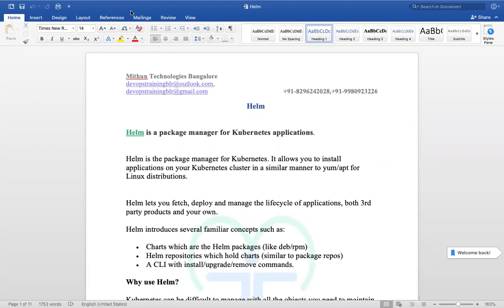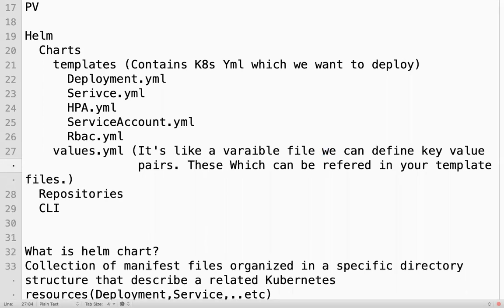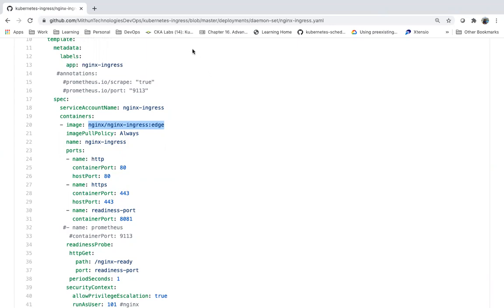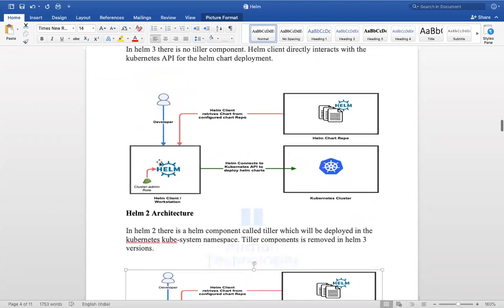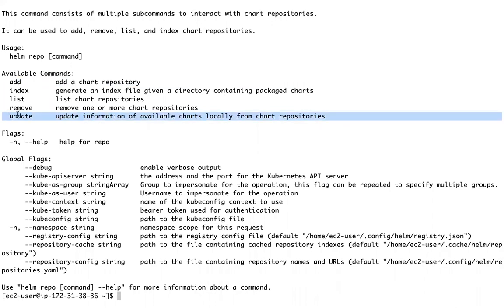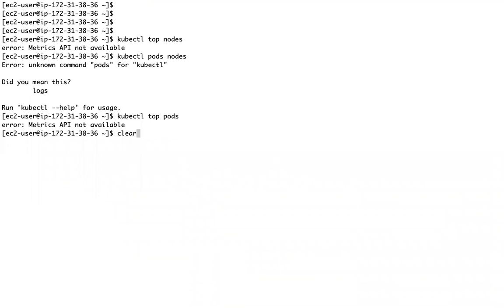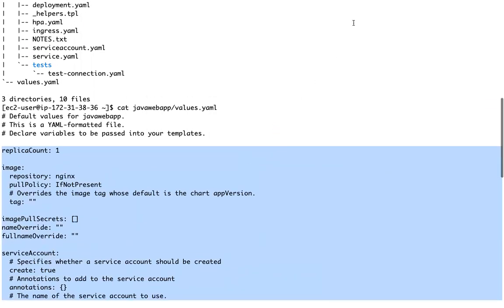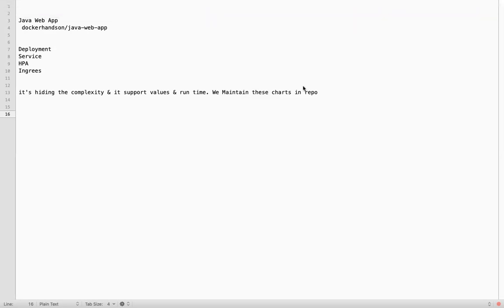Helm Part One | Docker & Kubernetes class room training Part 29